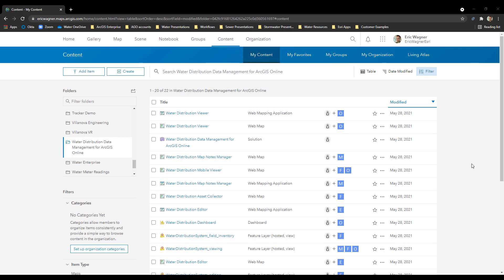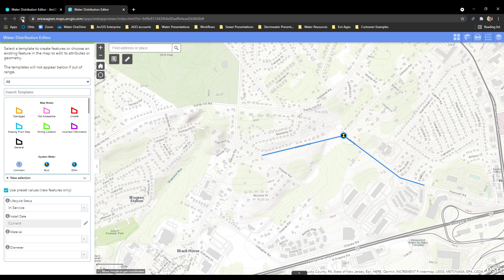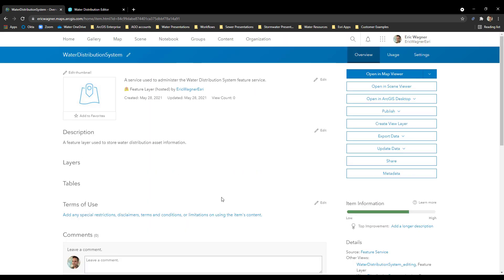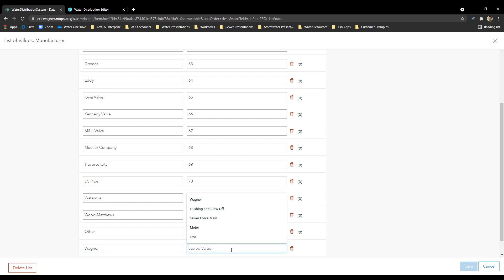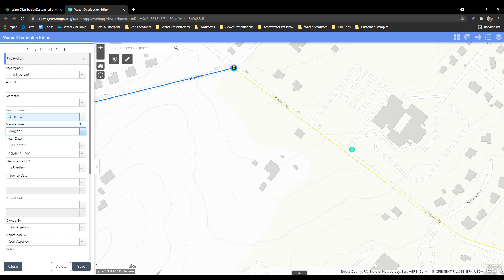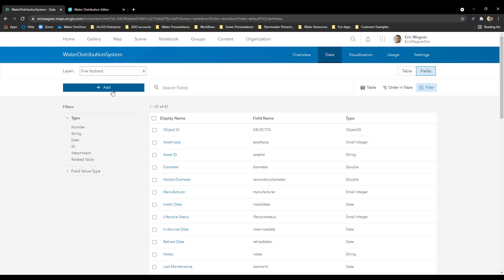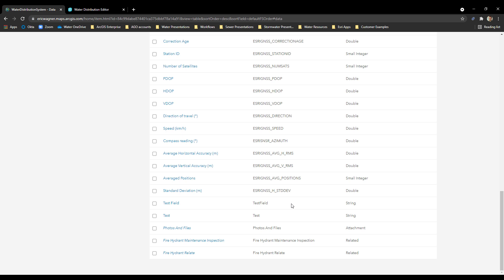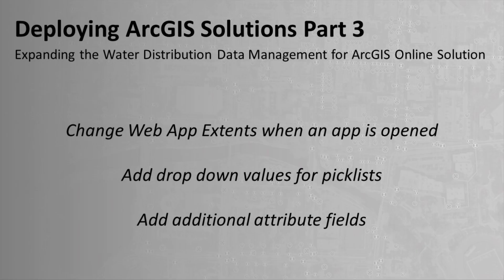ArcGIS Solutions Part 3: Expanding the Water Distribution Data Management for ArcGIS Online Solution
Now the you know what solutions are and how to use the Water Distribution Data Management for ArcGIS Online Solution, this video covers how you can tailor it to fit your utility's needs.